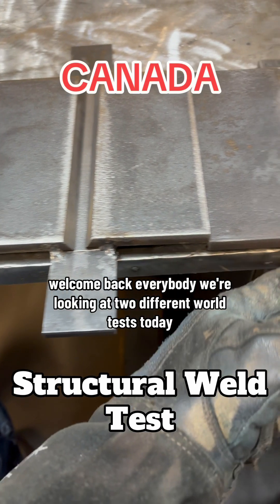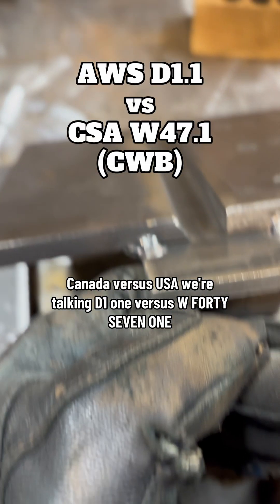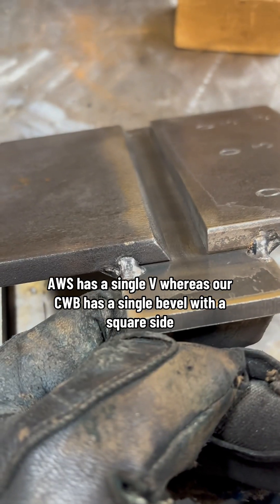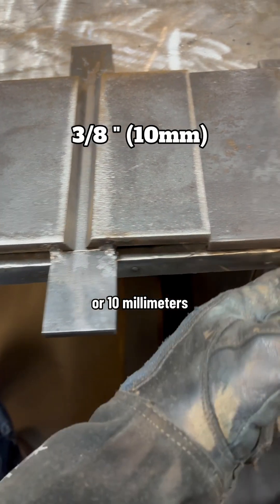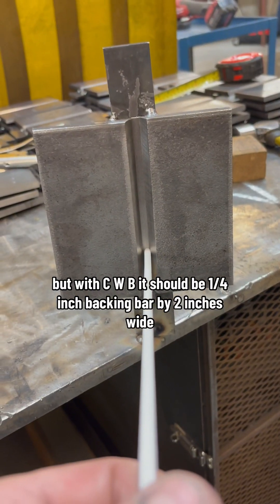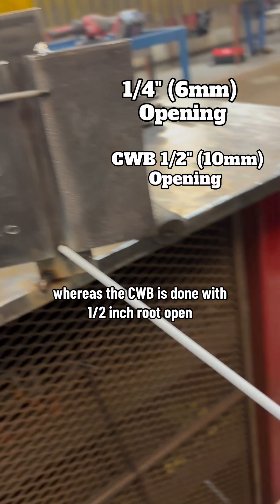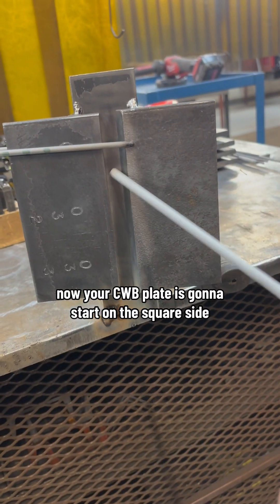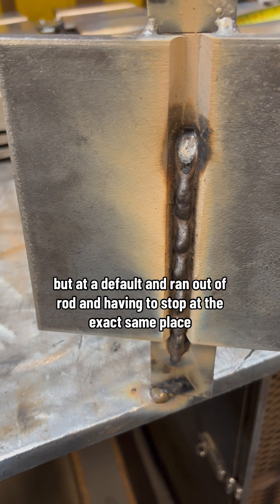Canada vs USA Structural Weld Test.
Structural weld test- CWB VS AWS. In this video we review the differences between the two on carbon steel plate.